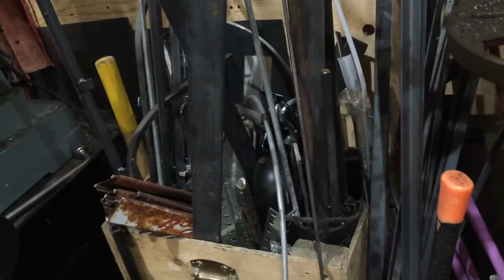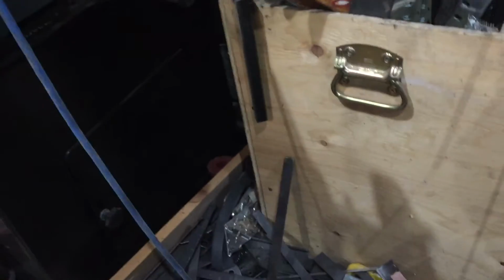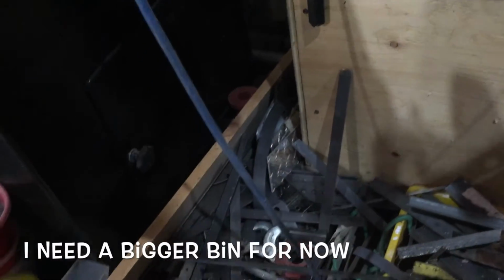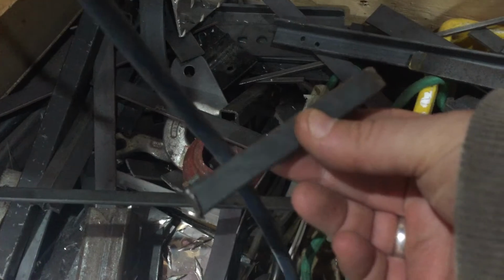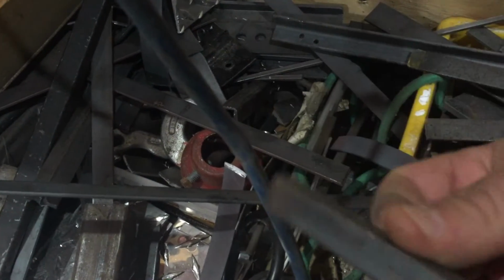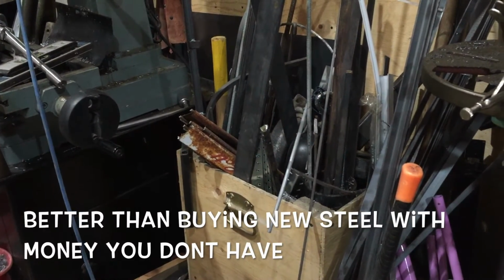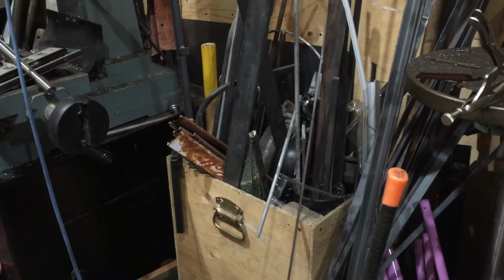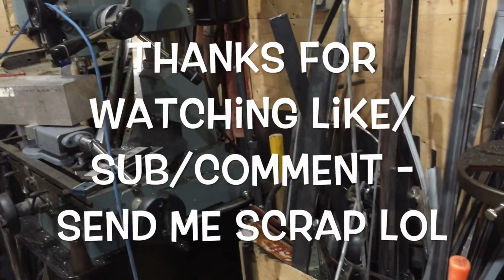Scrap Bin - Talking about scrap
Just me babbling about my scrap pile.

Some people buy everything new, some of us folks dont have money to just buy shit all the time. So we just use what we have.

AND